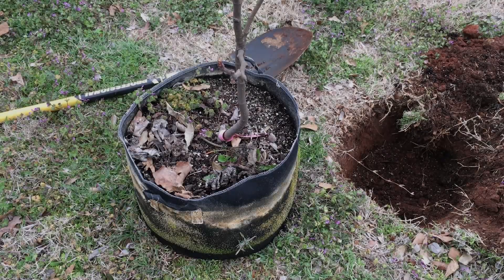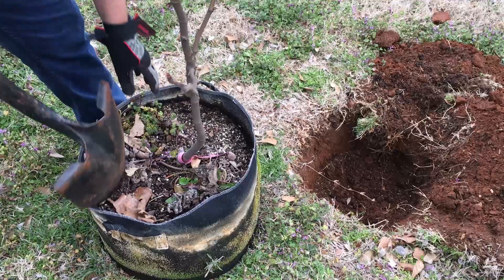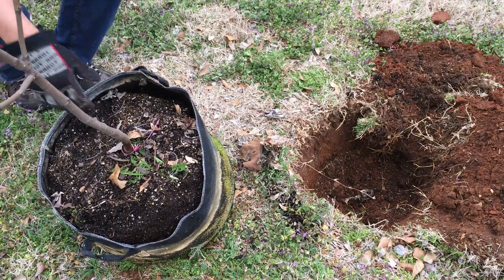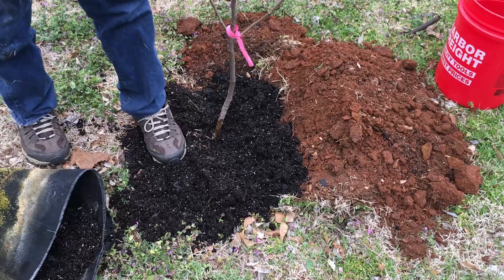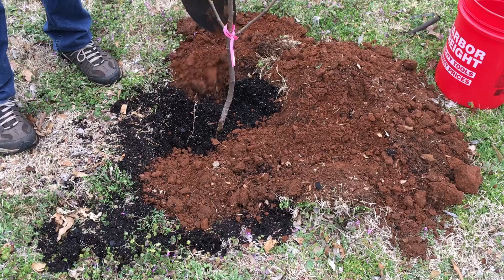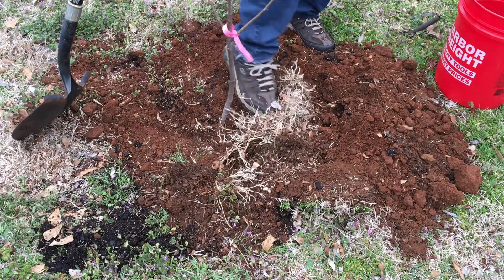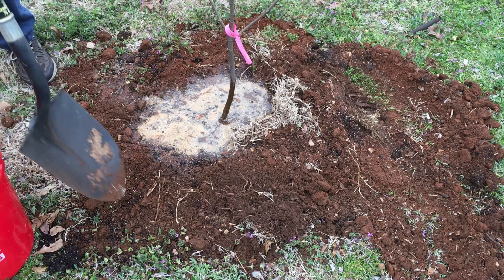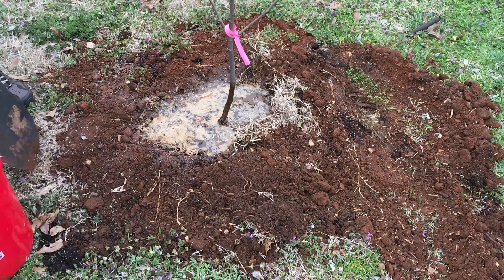TRANSPLANTING FIG TREES FROM CONTAINER TO GROUND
This fig has been in a container for about a year. It's time to transplant it from the container into the ground. I have 10 fig trees and now all of them have been transplanted.
Should be a great fig crop this year.